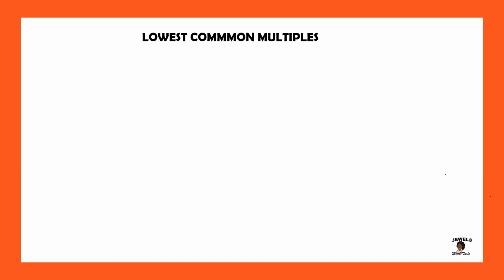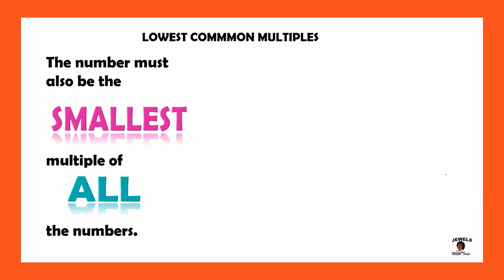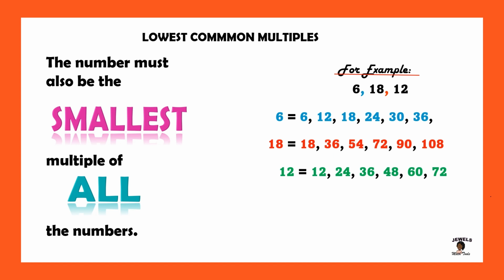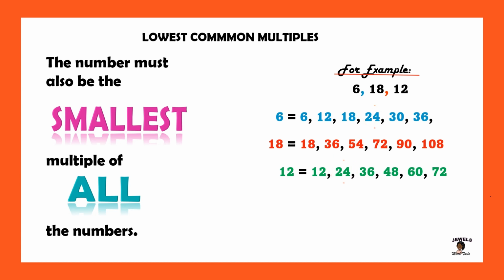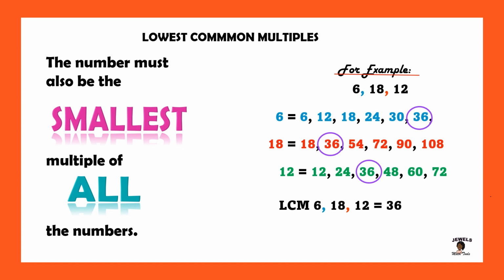Lowest Common Multiple (LCM)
In this session we are defining the LCM and looking at an example to demonstrate how to identify the LCM from a set of numbers.